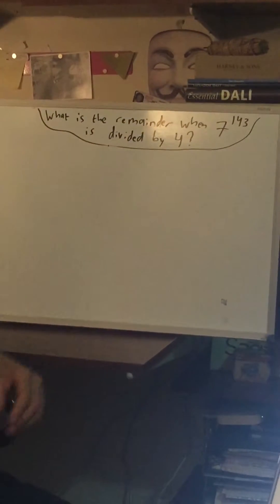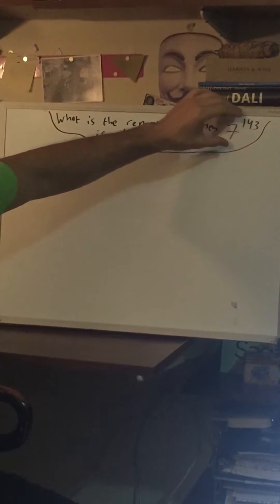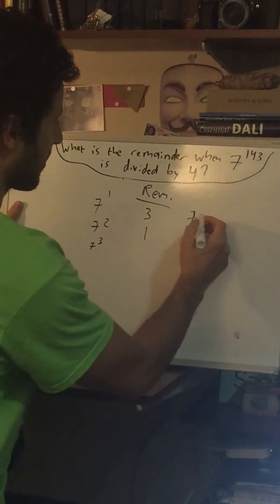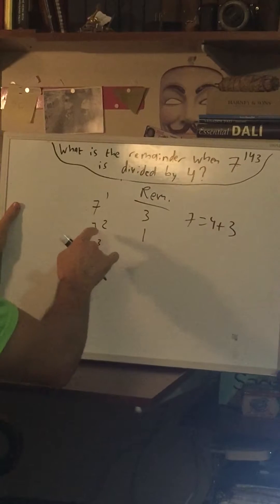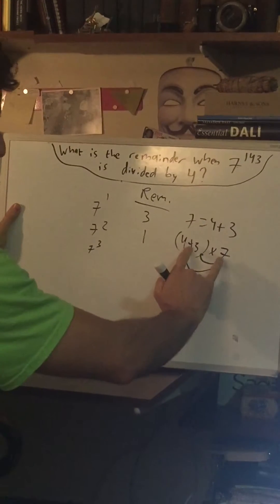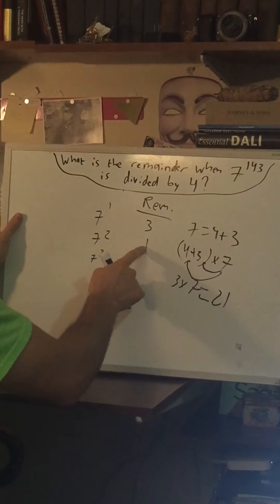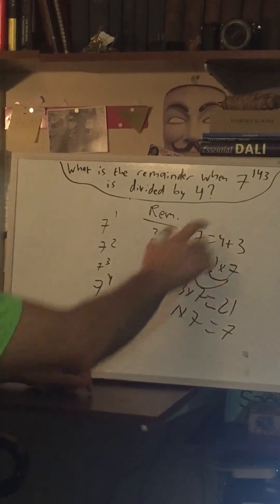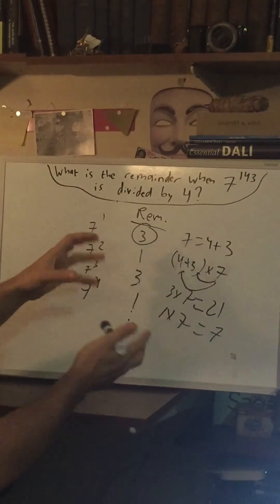40. What is the remainder when 7^143 is divided by 4?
This video will continue exploring the question from the previous video and serve as a preparation for the next few videos, in which we develop our pattern-hunting ideas into a more powerful system called "mods."